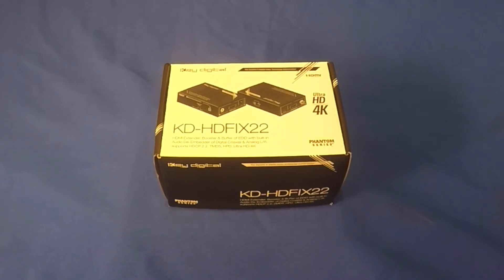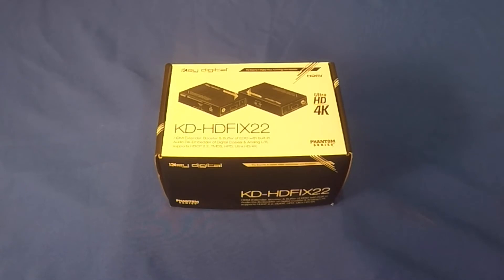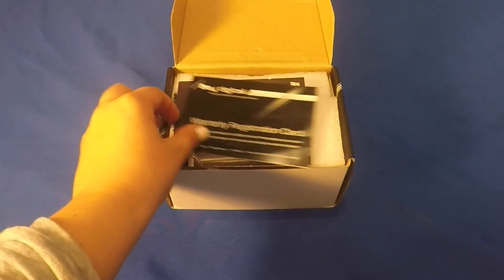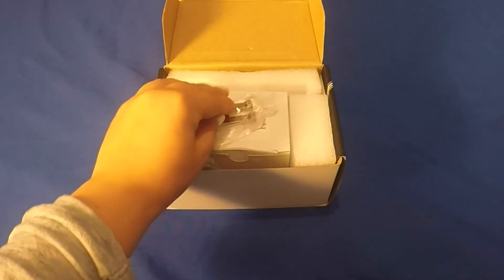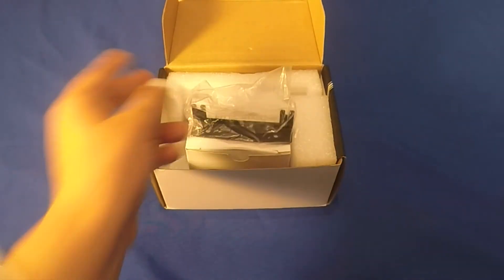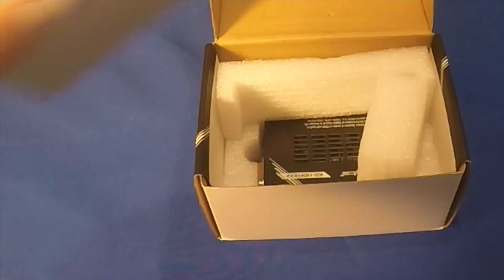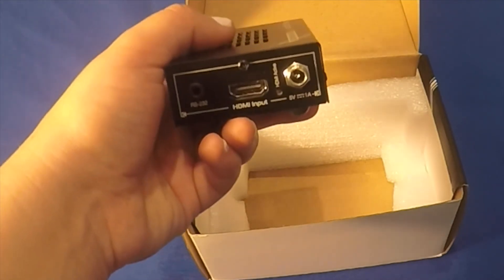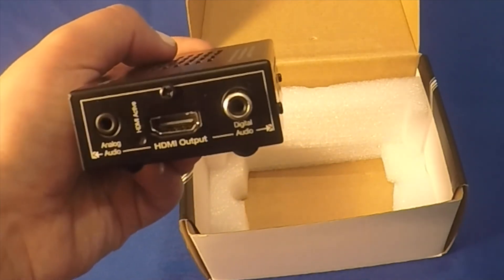Unboxing: KD-HDFIX22 – 4K/HDCP2.2 HDMI Extender & Buffer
KD-HDFIX22 -HDMI Extender, Booster & Buffer of EDID with built-in Audio De-Embedder of Digital Coaxial & Analog L/R, supports HDCP 2.2, TMDS, HPD, Ultra HD/4K